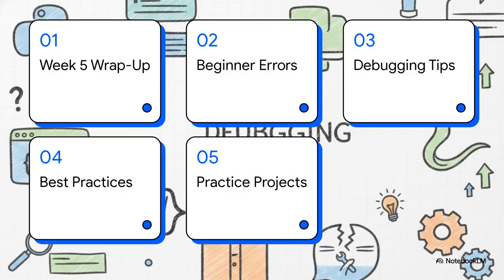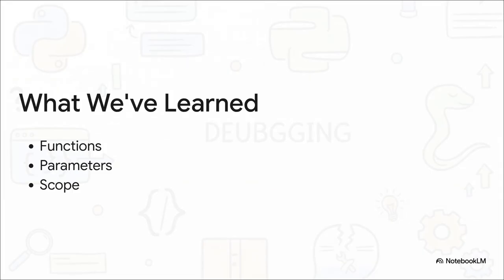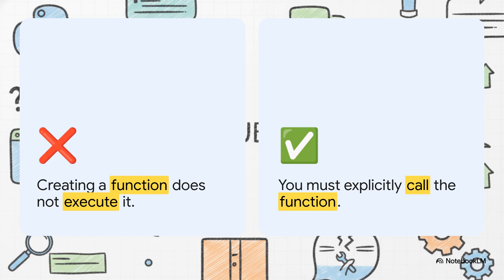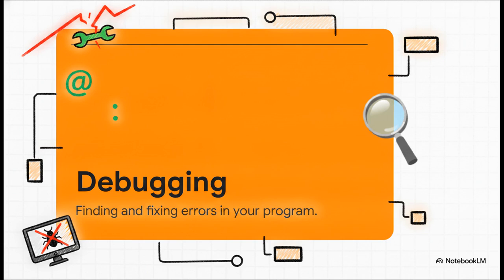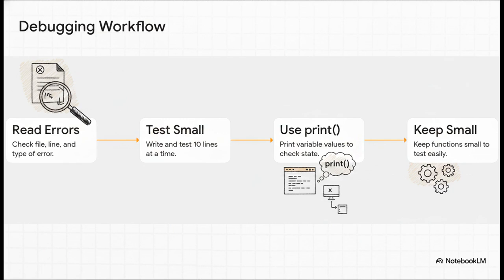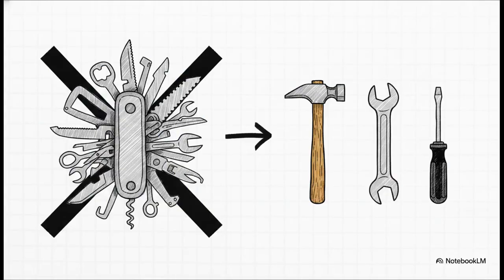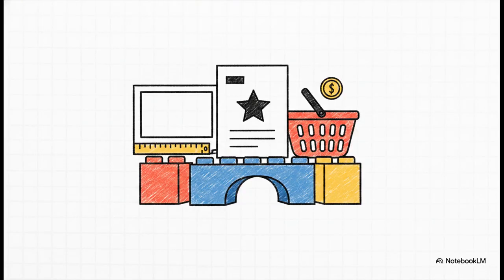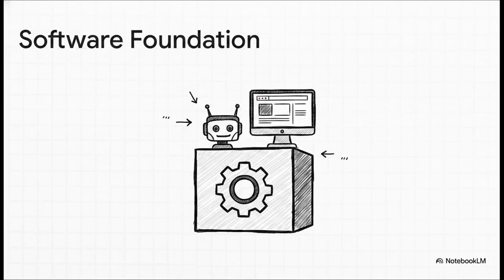Week 5: (Part 3B): Python Functions for Beginners | Best Practices, Exercises & Assignments